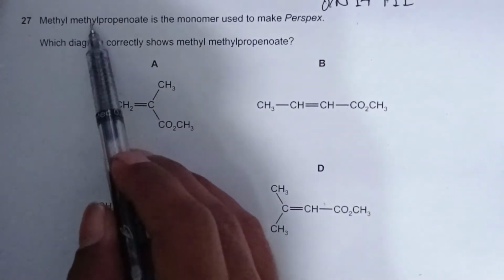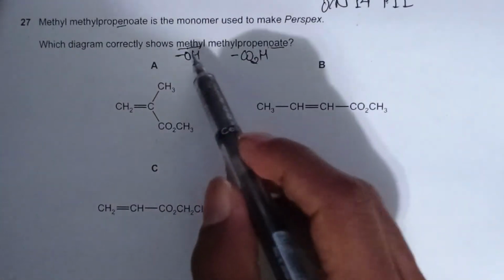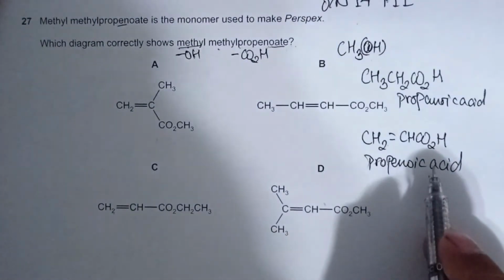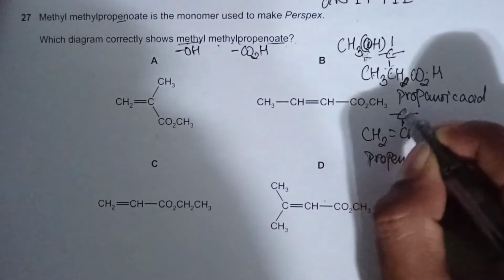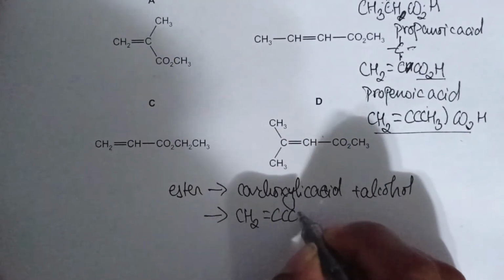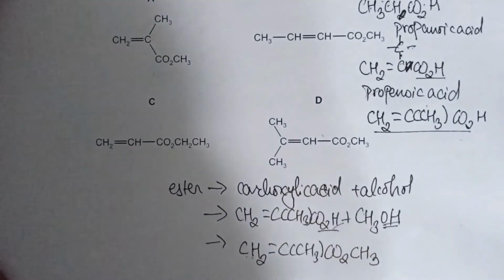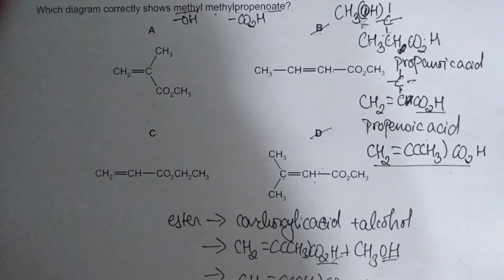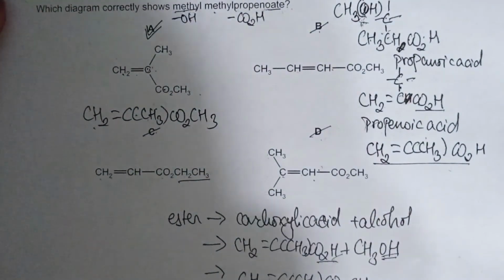CIE 9701/11/O/N/14 Q 27 - Hydroxy Compounds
CIE A Level Chemistry 9701/11/O/N/14 Q 27
Chapter - Hydroxy Compounds
Methyl methylpropenoate is the monomer used to make Perspex.
Which diagram correctly shows methyl methylpropenoate?